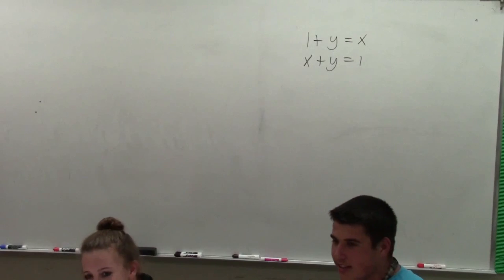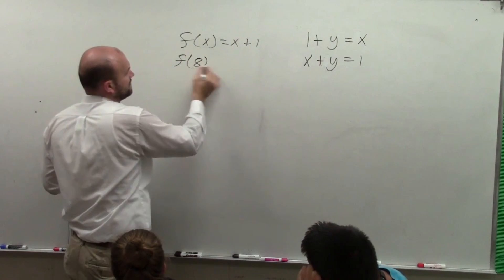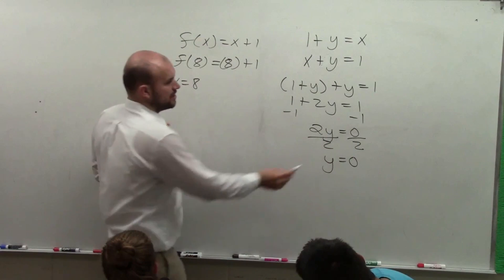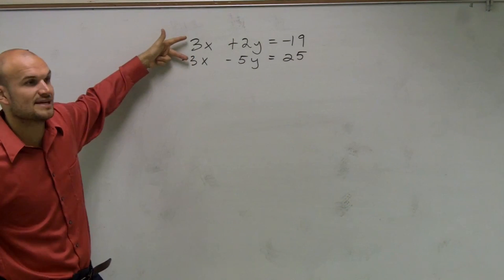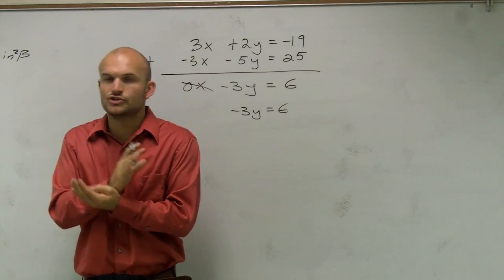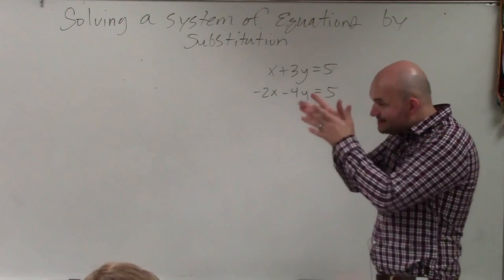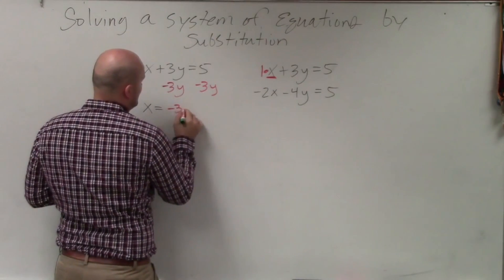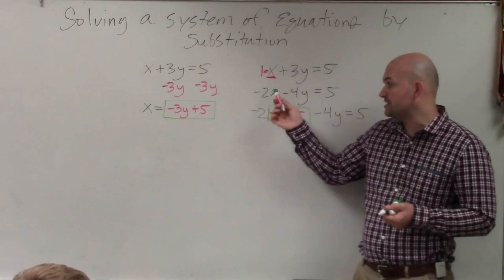Solve a System of Linear Equations Algebraically Compilation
In this video we are going to explore how to solve a system of equations by using elimination and substitution. We will encounter one, none and infinite solutions.